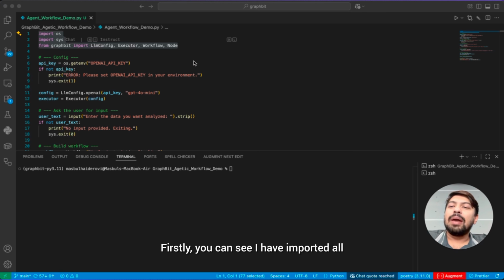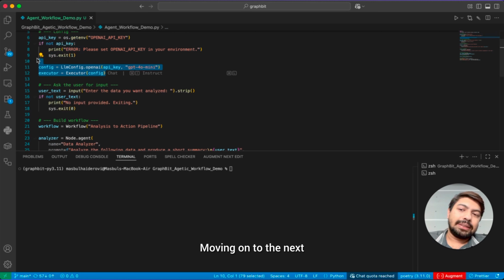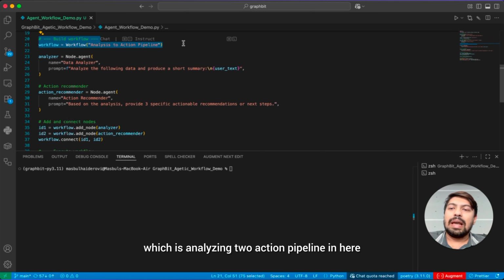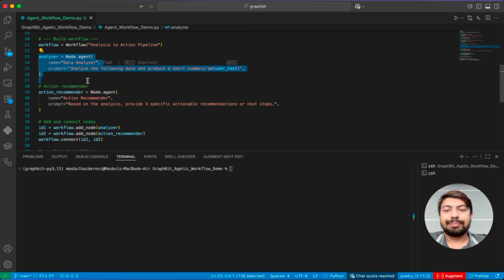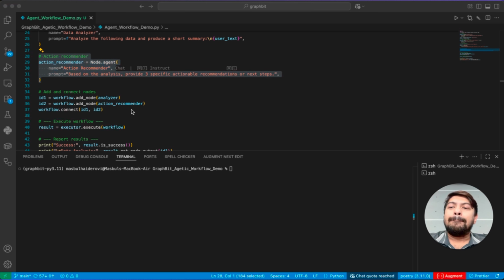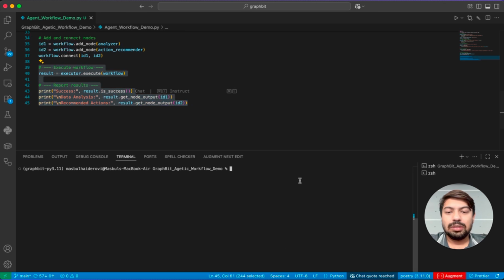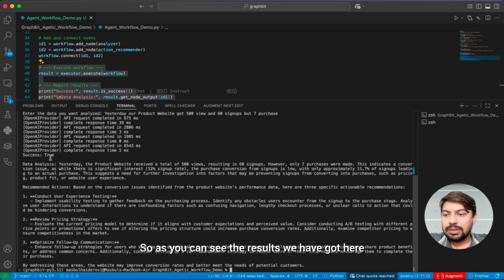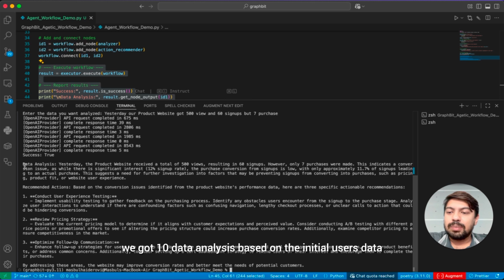Making Agent Workflow by GraphBit | The Ultra Efficient Agentic AI Framework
How to make your first Agent by GraphBit